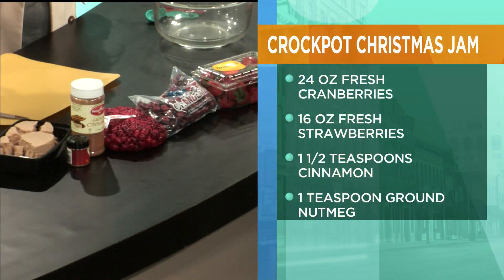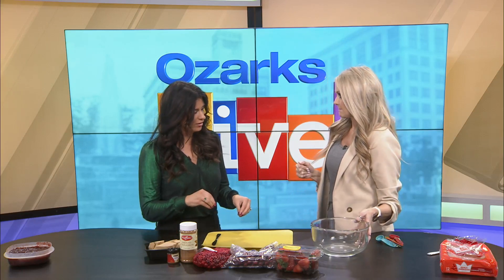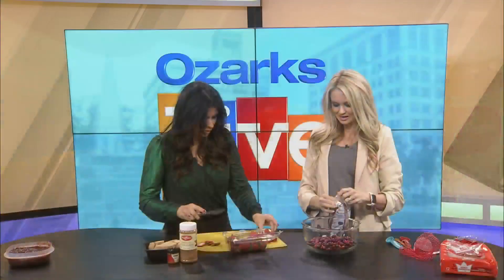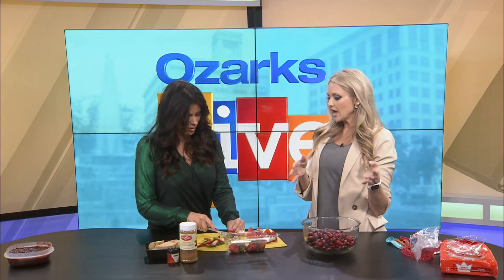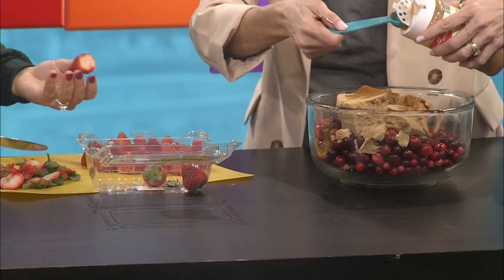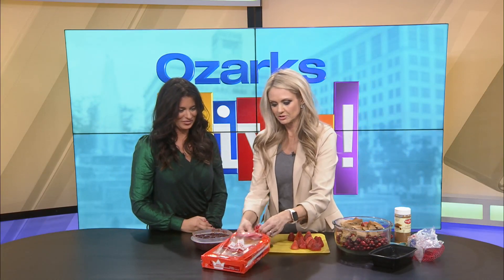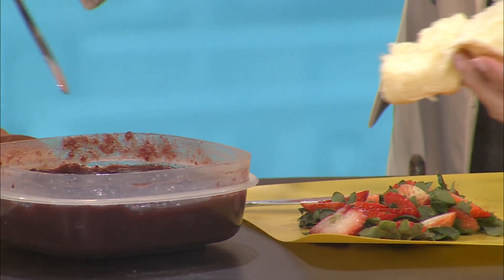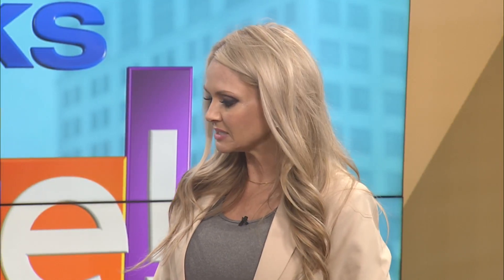Crockpot Christmas Jam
If you're looking for a new dish to bring to your holiday gathering, try this "Crockpot Christmas Jam". The ingredients are as follows:

24 OZ FRESH CRANBERRIES
16 OZ FRESH STRAWBERRIES
1 1/2 TEASPOONS CINNAMON
1 TEASPOON GROUND NUTMEG
1/2 TEASPOON CLOVES
1/4 TEASPOON GROUND GINGER
2 CUPS BROWN SUGAR